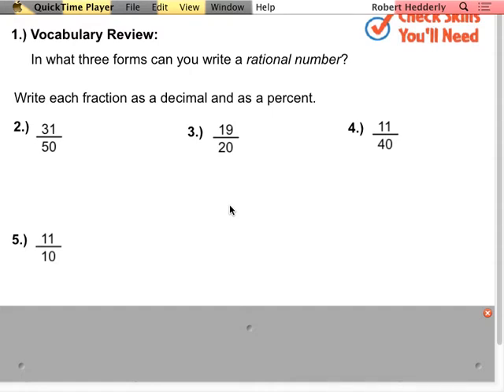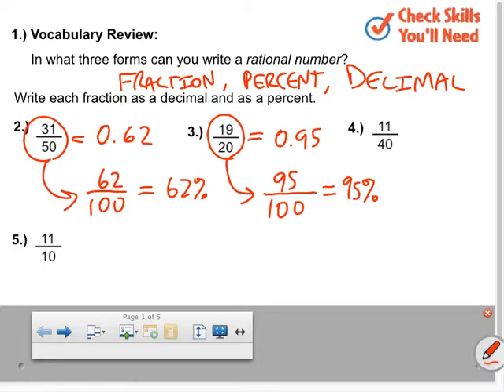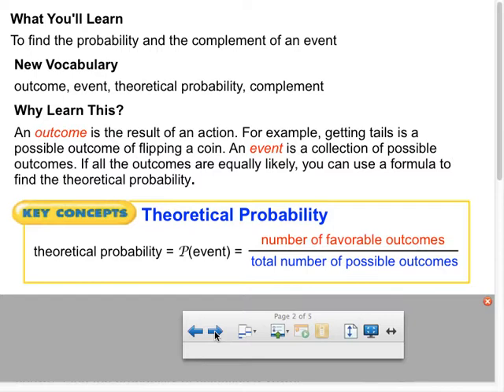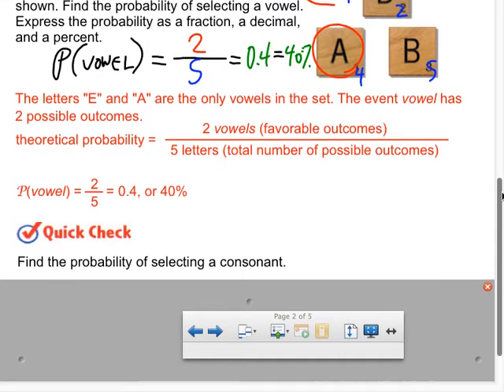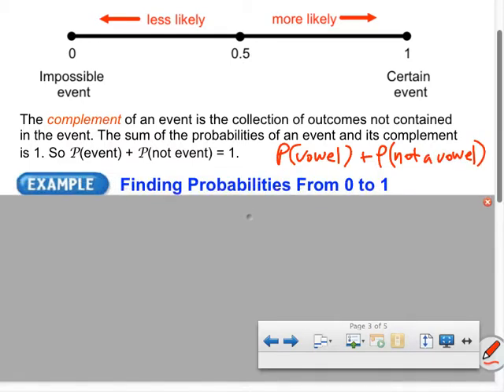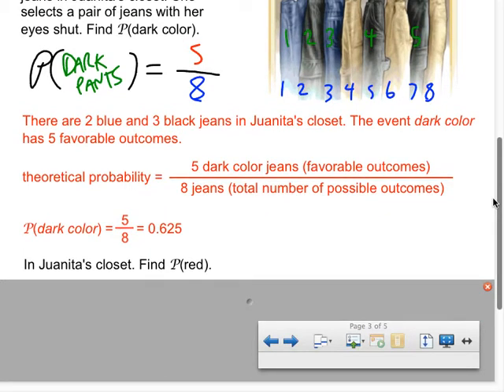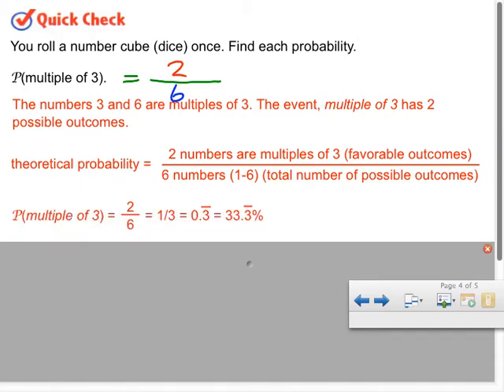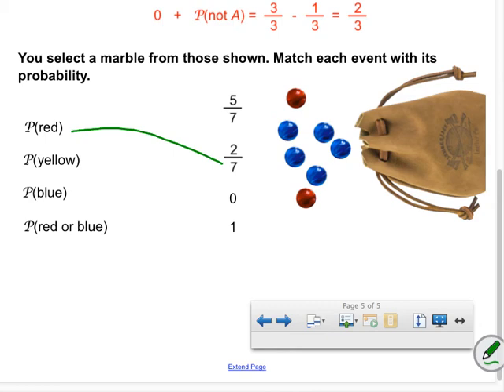Math 7B U6L1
Find the probability and the complement of an event.